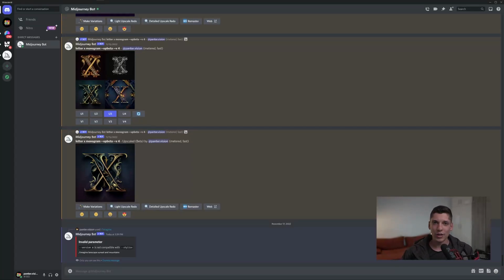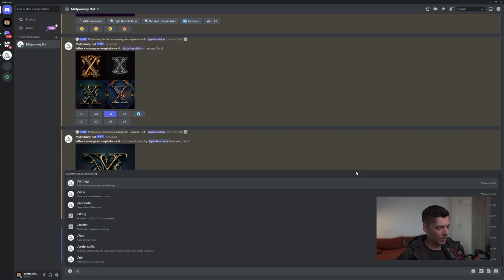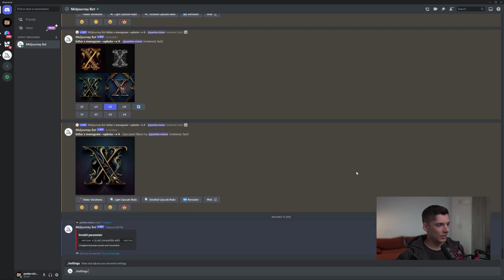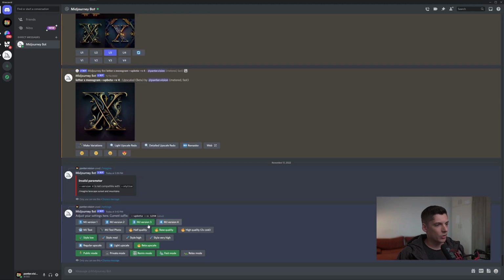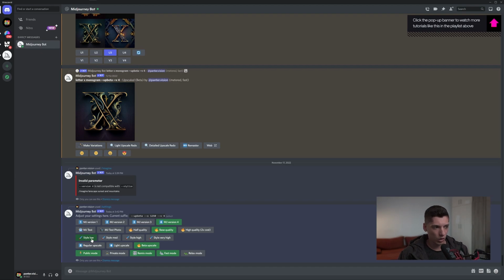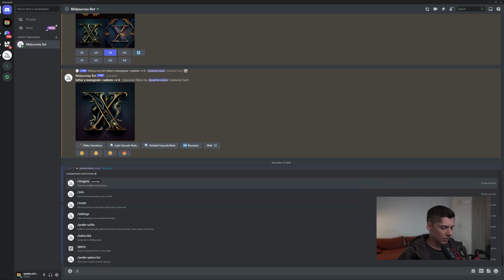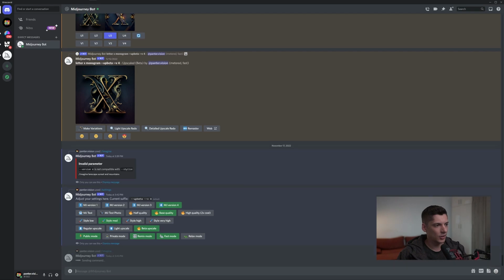How to Activate Midjourney V4 | Fixed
There new Midjourney is here the V4 version and as usual all you need to do is type /settings and activate the MJ V4 version which sounds pretty easy, right? Well in the latest version seems like it won't work just like that so I gonna show you how to fix it!